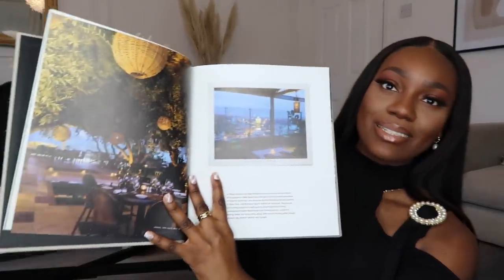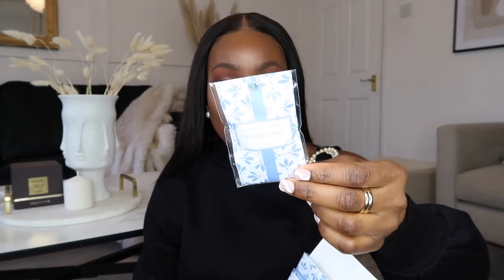MY AMAZON MUST HAVES! | Jade Vanriel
Hi Loves! Today I'm sharing my Amazon must haves! the things I have been ordering from home accessories, skincare to things you didn't know you needed!

Everything is linked below for you x

Glass mugs
Ikea candles
Atomic book
Hot choc
Pet wipes
Water filter
Daily book
Chanel book.
Eat drink nap book
Gold spray paint
Clear sealing spray paint
Black spray paint
La Roche Posay face wash
Skin Doctor Ingrown hair lotion
White dinner candle sticks
Gold candle holder
Gold scissors
Glass juice bottles